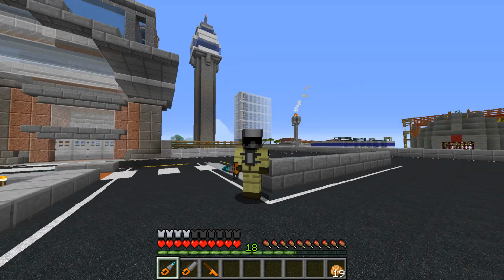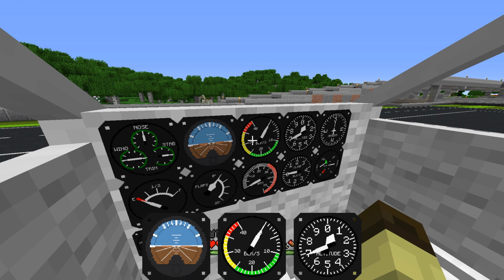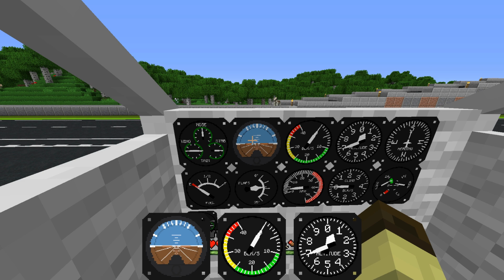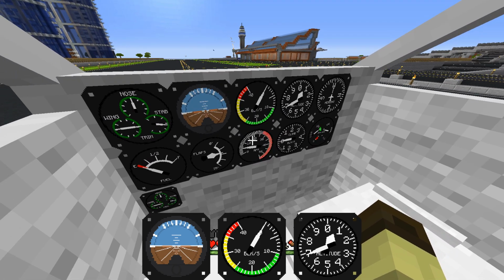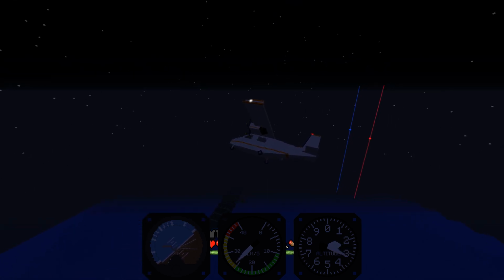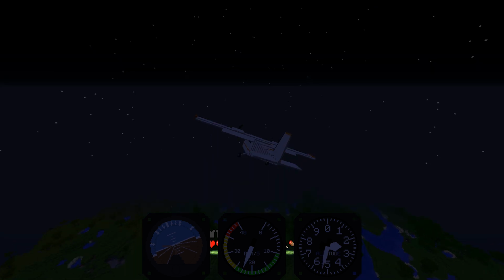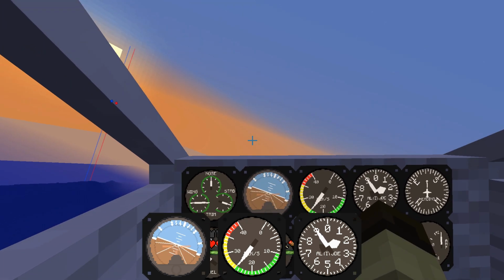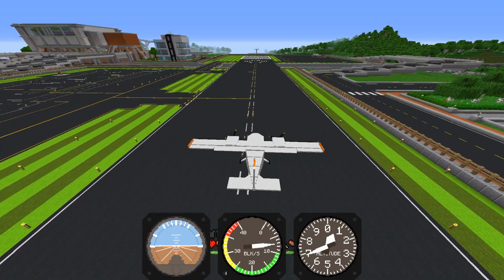How To Fly A Plane In Minecraft |Immersive Vehicles Mod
I go over my way of flying the Vulcan airplane in the Immersive Vehicles Mod for Minecraft.